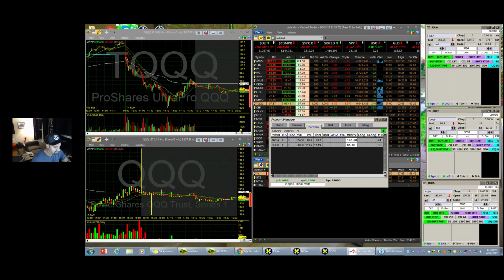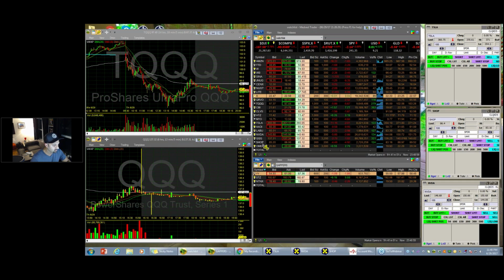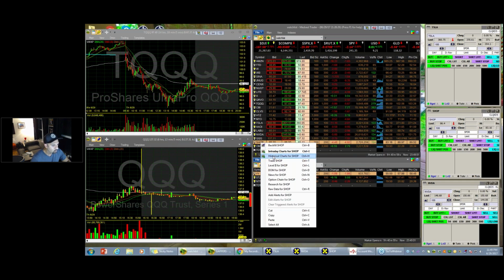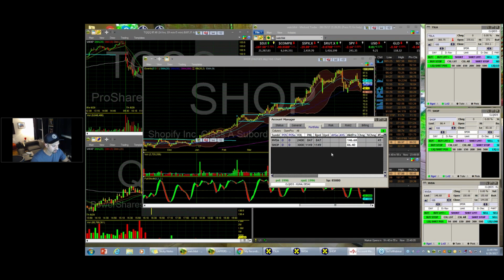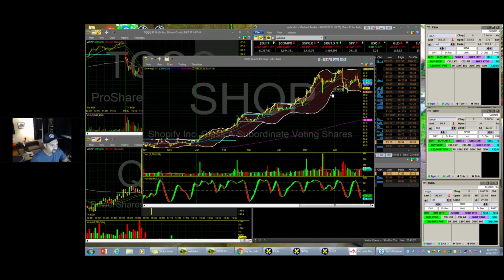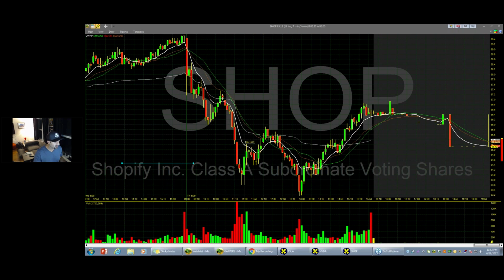BIGGER GAINS Shorting Stocks After A Market Roll Over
Kunal talks about how shorting after a market roll over can lead to bigger gains.

"Stocks take stair steps to go up and elevators to come down"